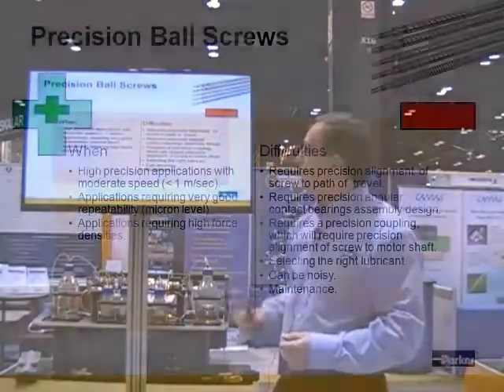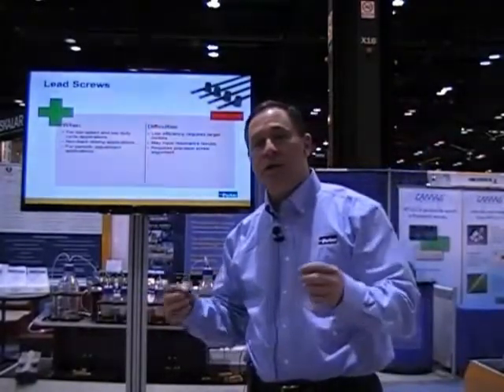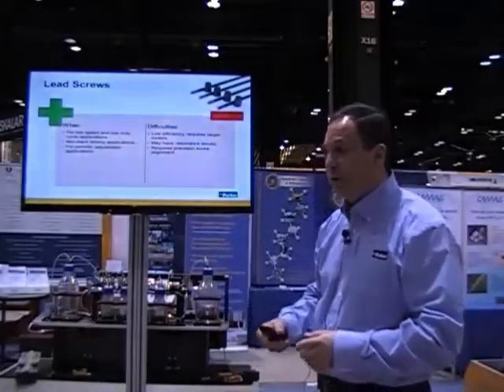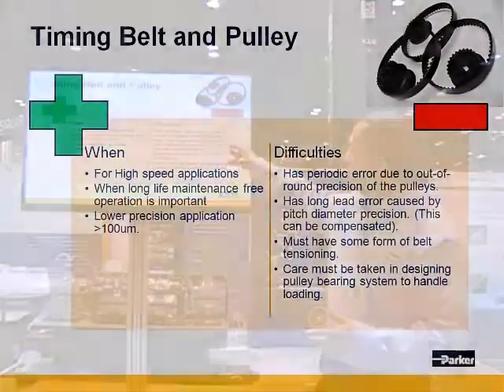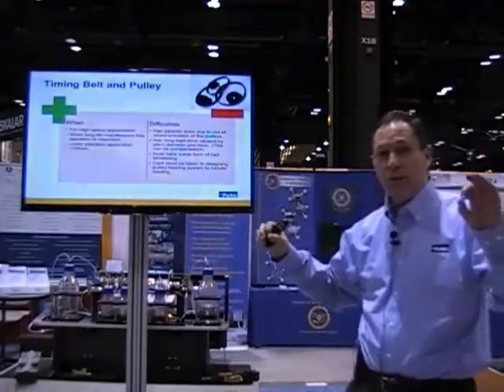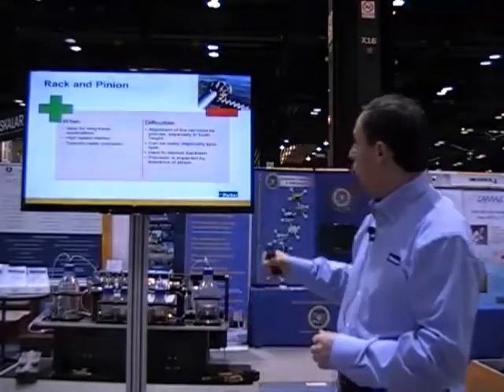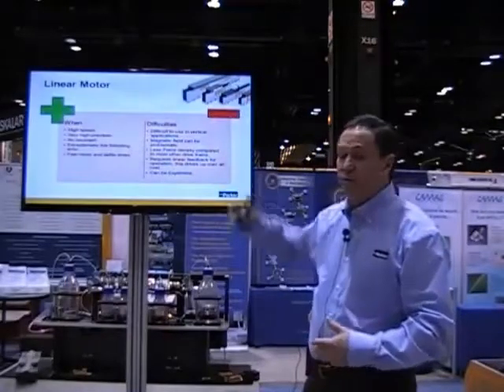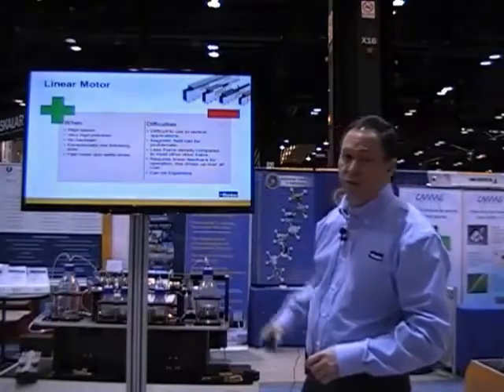Comparing Linear Drive Train Technology Part 6 | How to Select a Linear Actuator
Discussion of 5 different types of linear drive train and the linear actuators including ball screw, lead screw, timing belt and pulley, and linear motor. This video covers applications that might be ideal and not so ideal for each technology based on application precision, expected life, throughput and some special considerations.

For more information on this presentation follow this link to download the supporting whitepaper

Parker Hannifin is a Fortune 250 global leader in motion and control technologies. For more than a century, the company has been enabling engineering breakthroughs that lead to a better tomorrow. or @parkerhannifin on Twitter